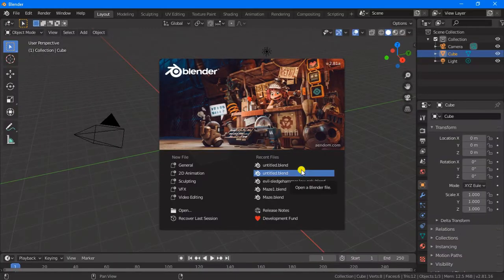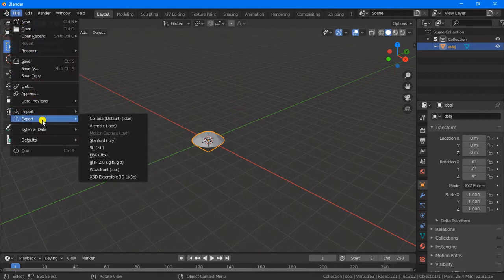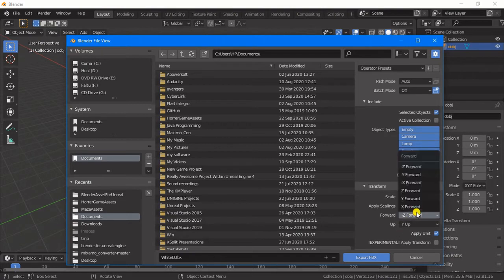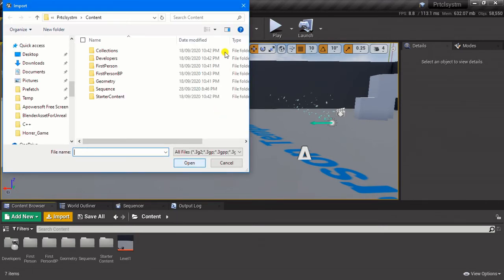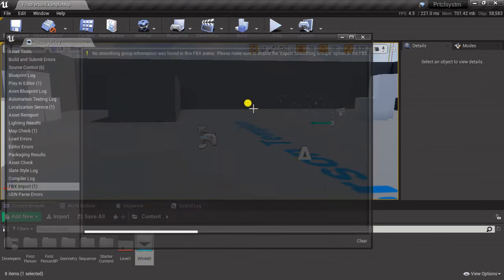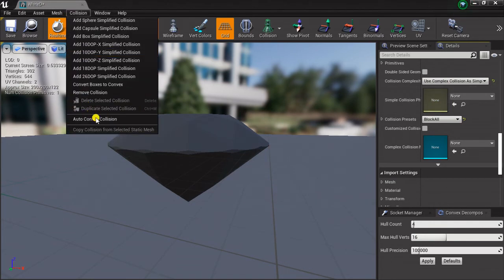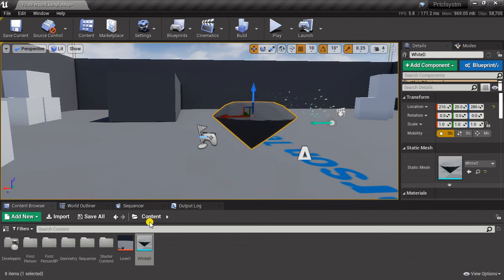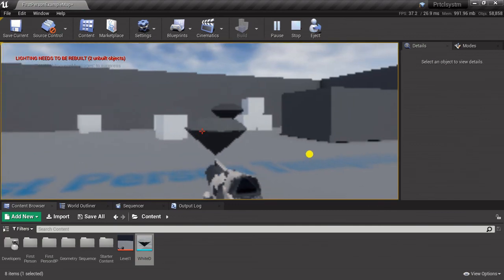How to Export Object in fbx in blender(blender to Unreal Engine 4)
Hii guys .
Have a great day.
VT&C.